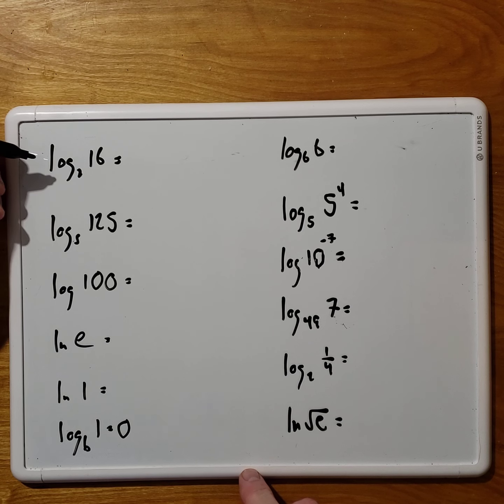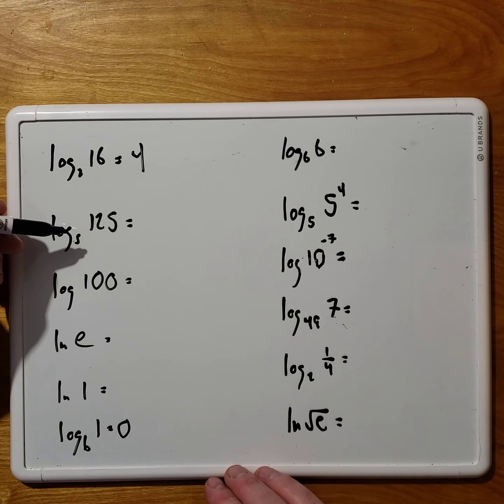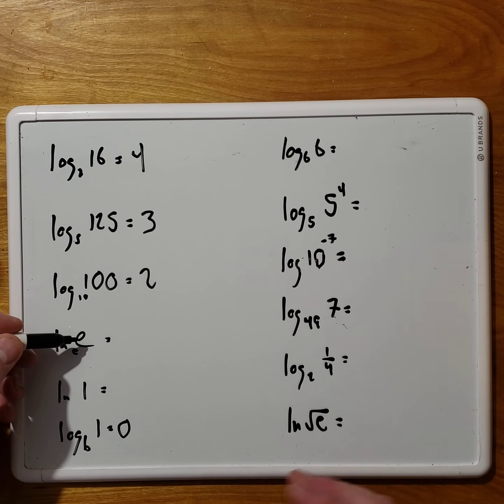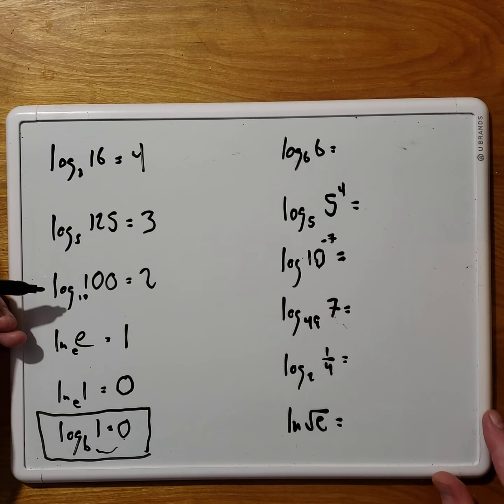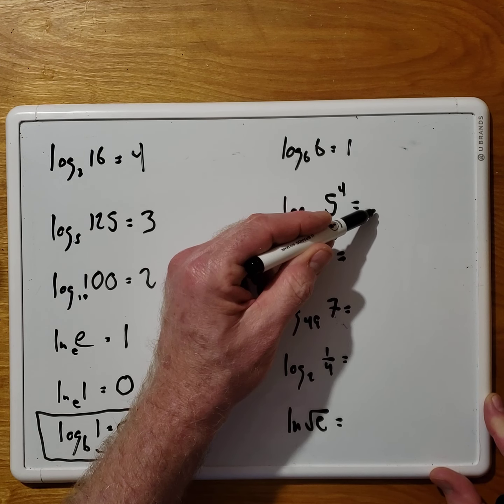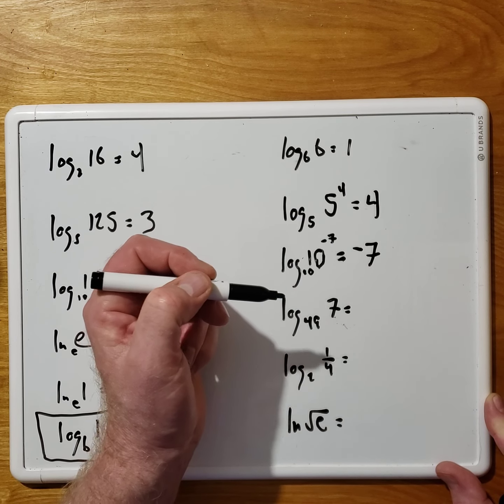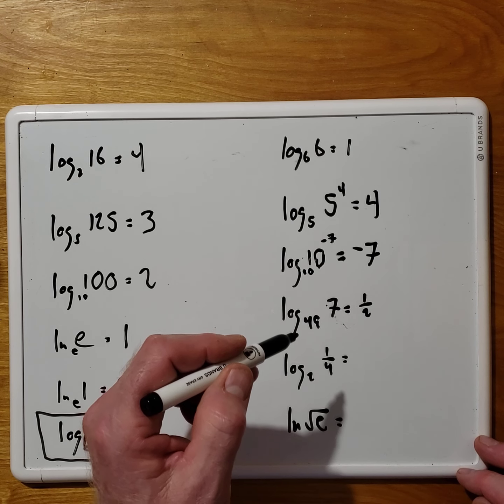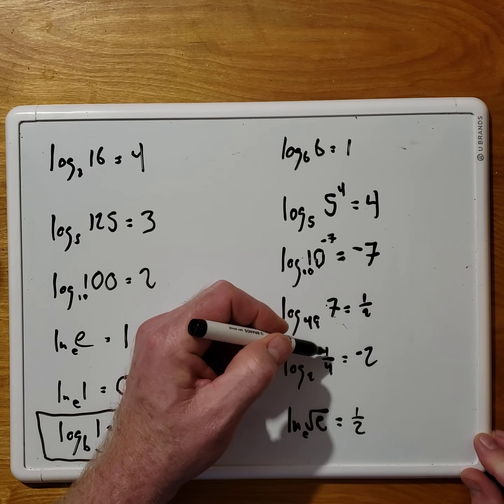CA 5 3 3 Evaluate Logs by Hand